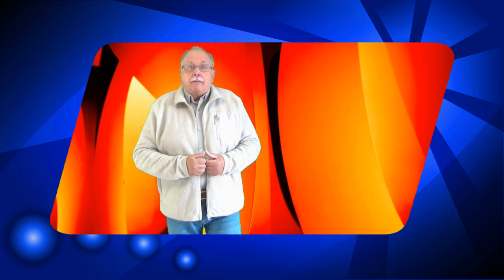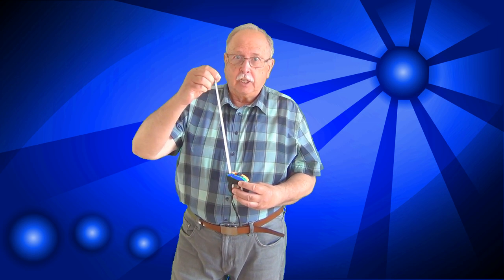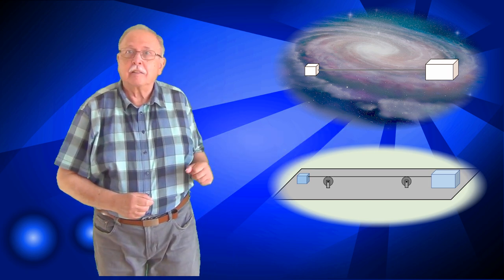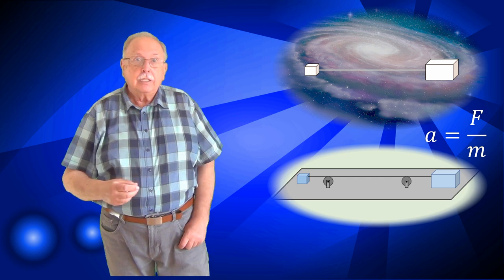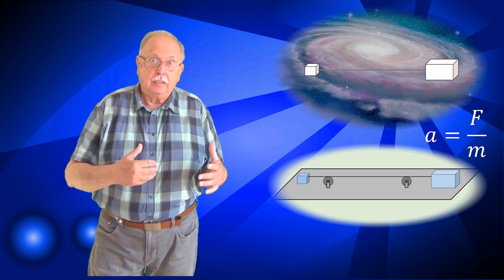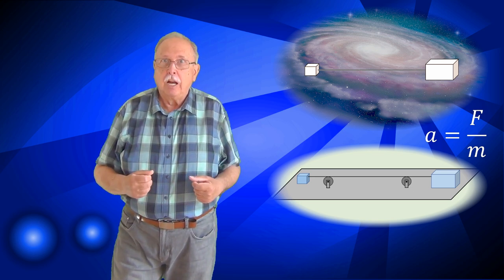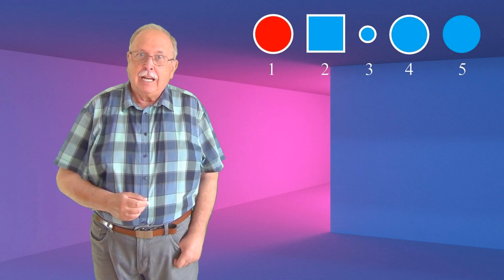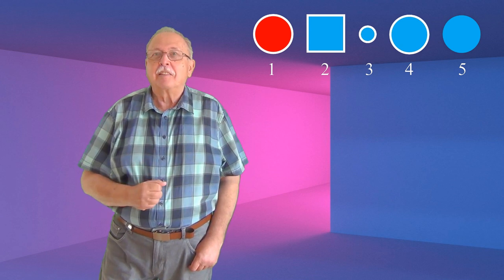DIFERIT (Întrebări - 135)(Să ne gândim !)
În prima parte sunt date și explicate răspunsurile la cele trei întrebări legate de contracția termică din videoclipul 134.
Întrebarea 135 se referă la identificare unei figuri care nu face parte dintr-un set.